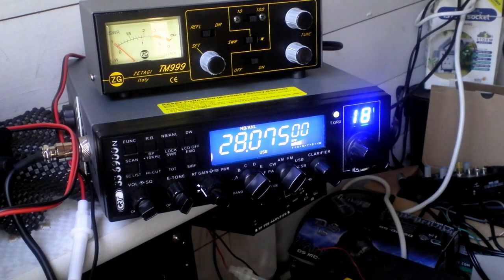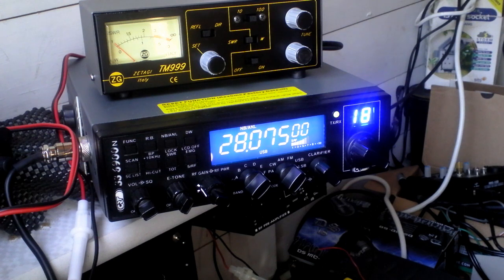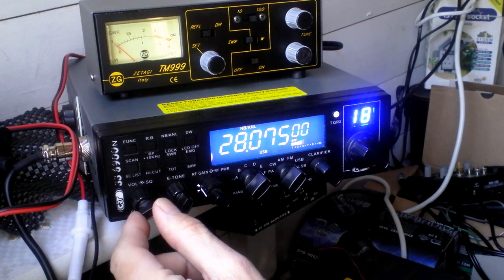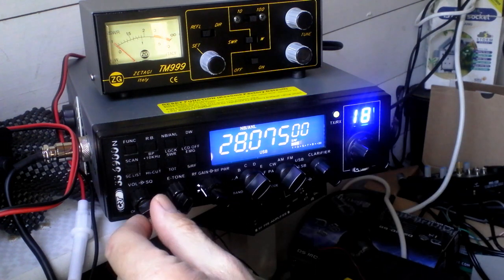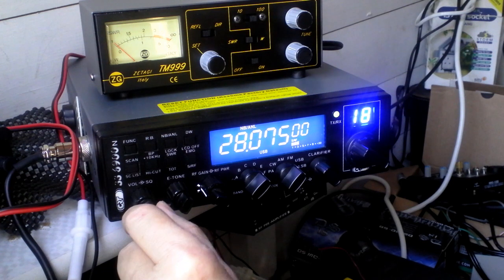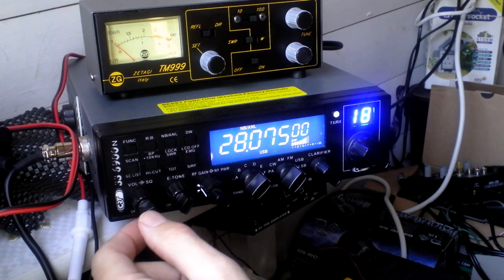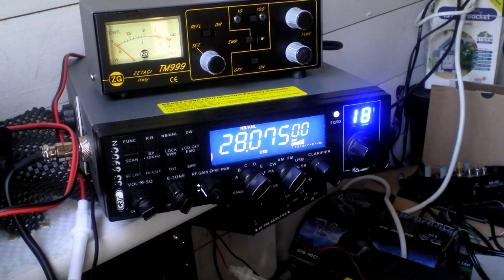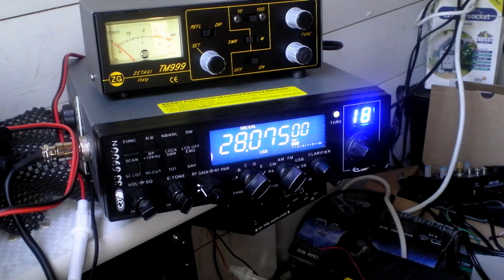CB Radio. 28.075 Mhz Is this data ?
I think this may be some kind of data transmission.